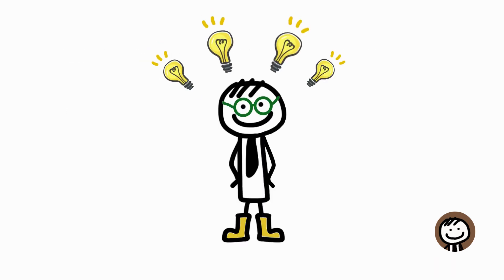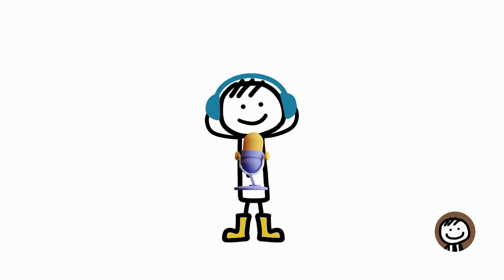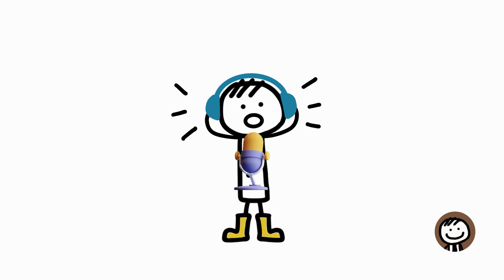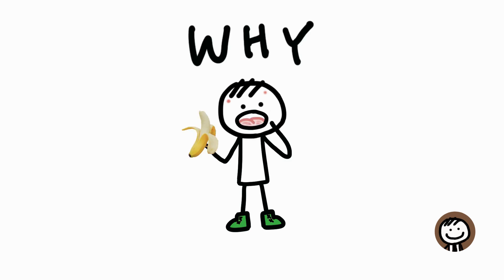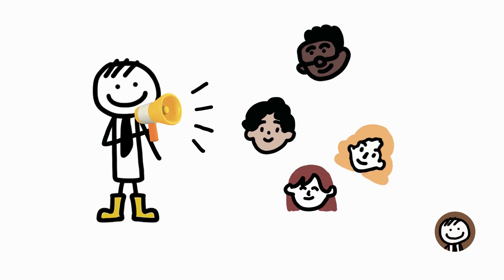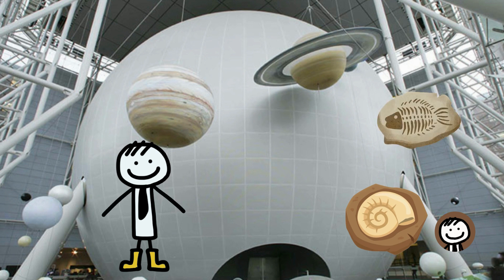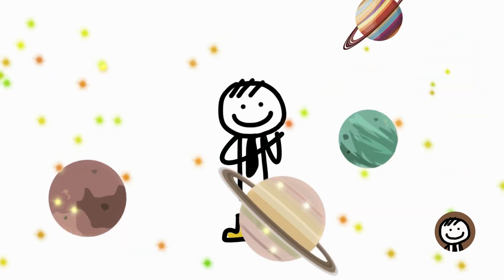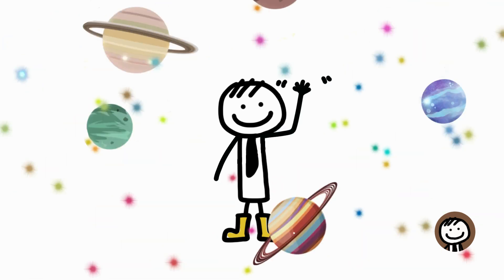For the love of science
That guy tells about his passion for science and how he started creating videos about science.